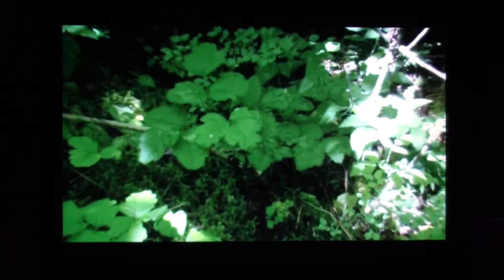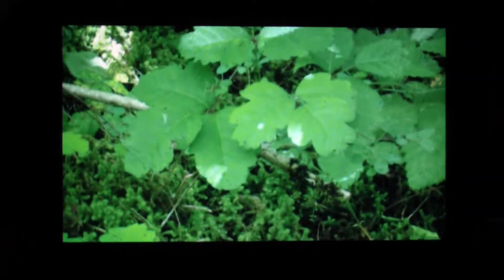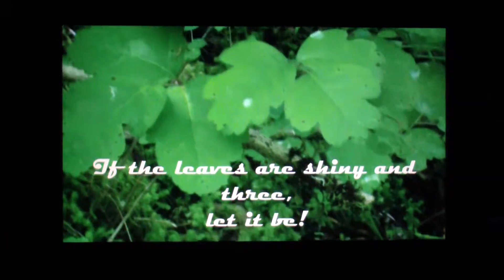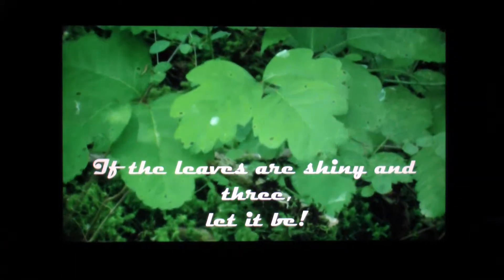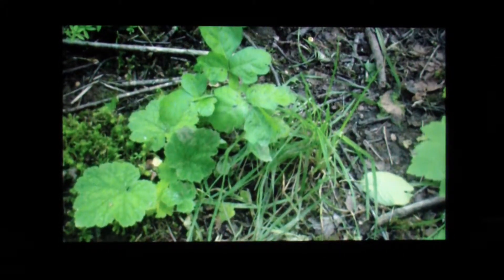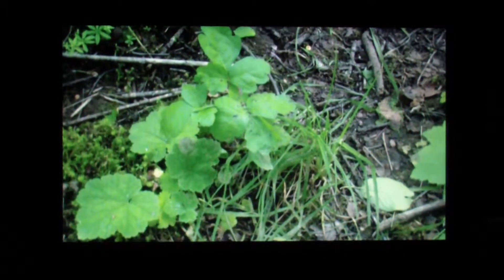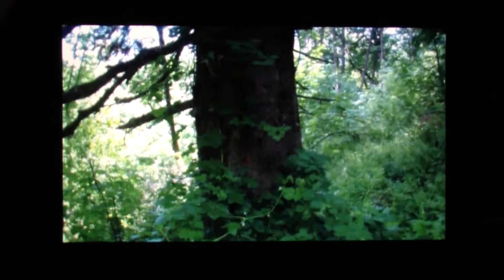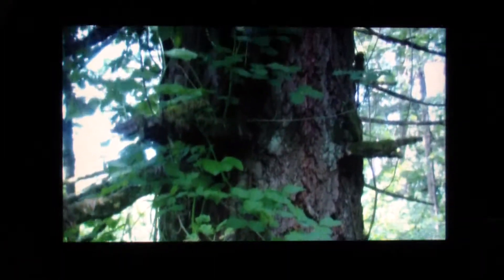Poison Oak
Learn what poison oak looks like.